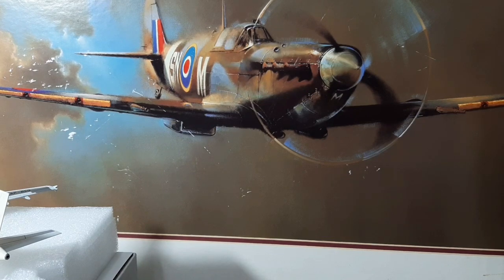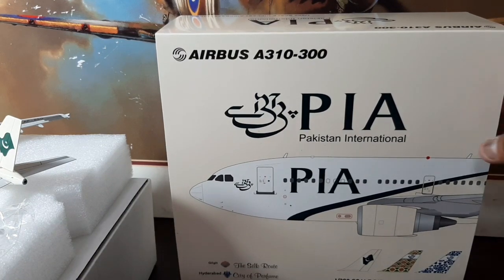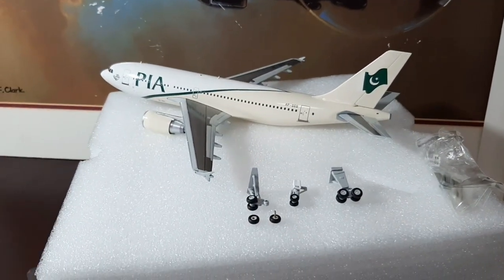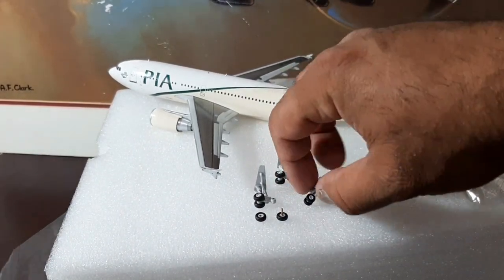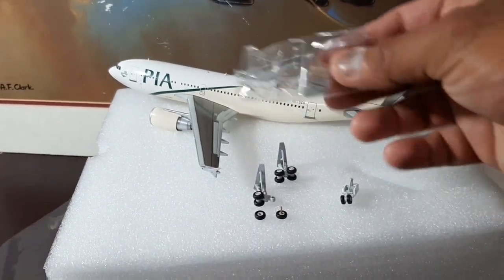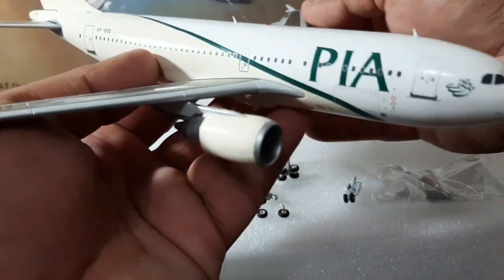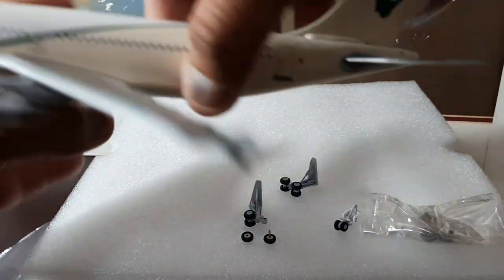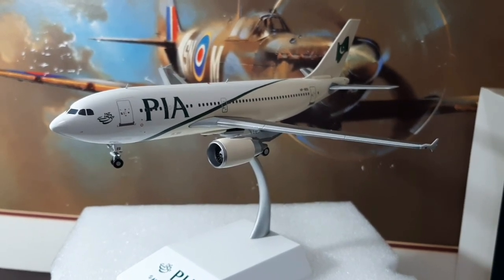1:200 JC Wings Airbus A310-324ET AP-BEQ of Pakistan International Airlines in 2007 Hybrid livery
My first review of 1:200 diecast Airbus A310-324ET  AP-BEQ in Pakistan International Airlines-PIA's  2007 hybrid livery.

Model is fabulous without any errors except for one antenna slightly tilted to one side and a pair off wheels that were off from left truck of its main landing gear. Profiles of the fuselage and tail are very accurate, wings root airfoil is wrong but at this scale only few will ever know, otherwise wing is accurate. Landing gears are highly detailed and accurate in shape. Both engines are properly mounted on their pylons. Very detailed main fan blade disc and rest of the engines profiles.

I'll rate this model 8.5/10 on the overall profile accuracy.
I'll rate it 10/10 on the livery and colors used to  paint this model.
I'll give it 9/10 for overall level of detail added on this model.

Great group who are very knowledgeable and at times go out of their ways to help collectors get their models. 😀